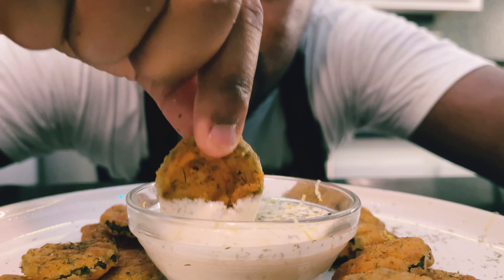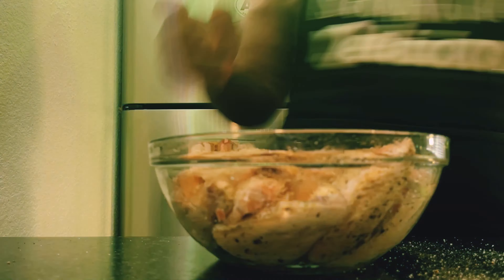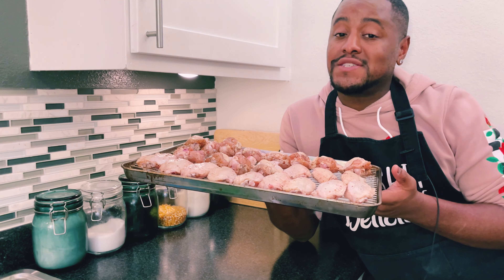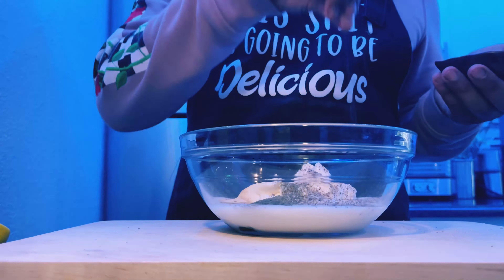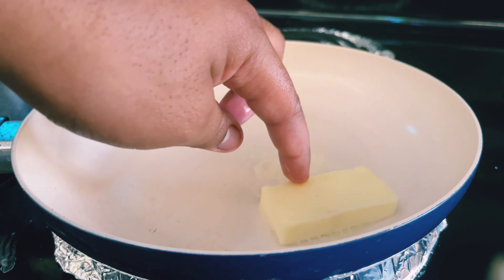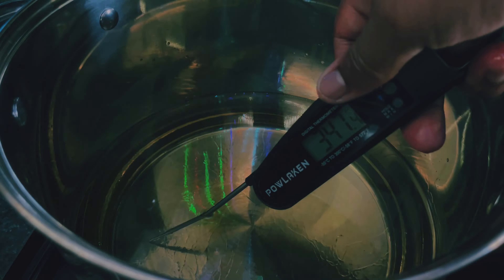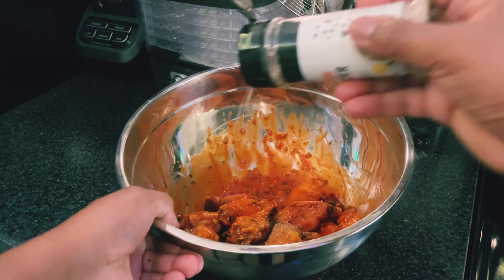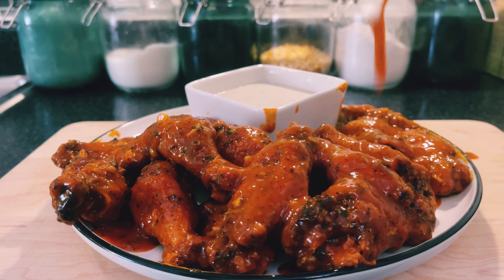Easy Buffalo Lemon Pepper Wings!